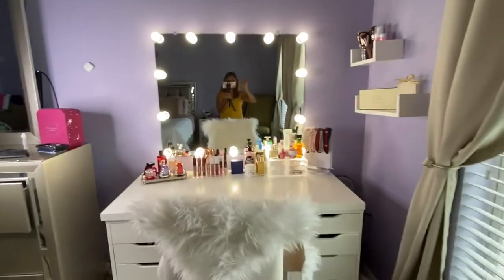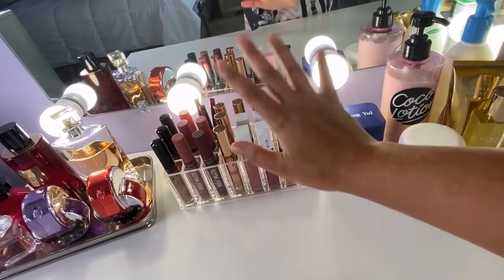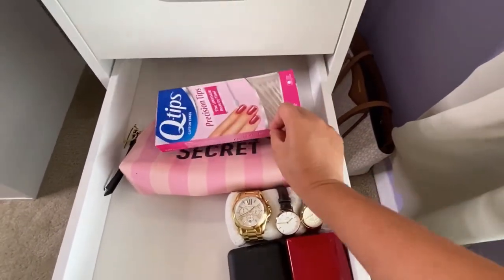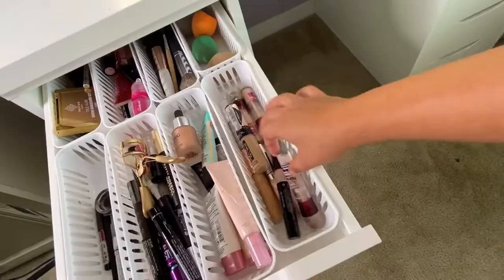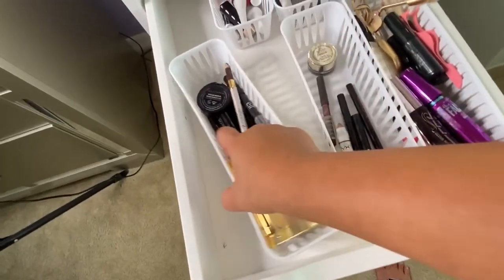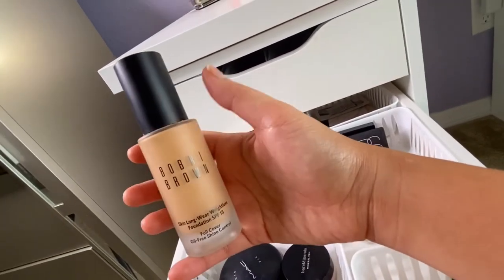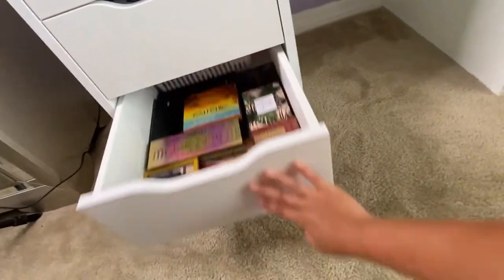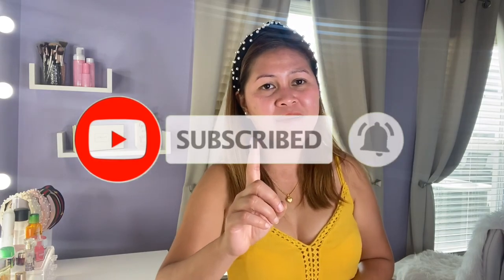MAKEUP VANITY TOUR 2020/ DIY / PINAYINAMERICA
Hi guys, I make this video to share with you my DIY make up vanity I did by myself last year...

I hope you enjoy this video and keep sharing guys..

Love yeah..❤️❤️❤️